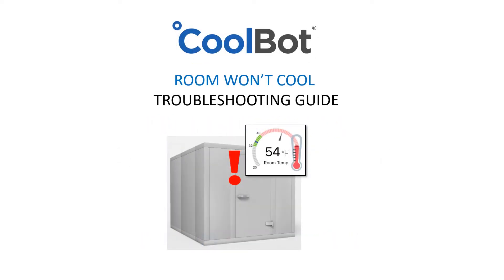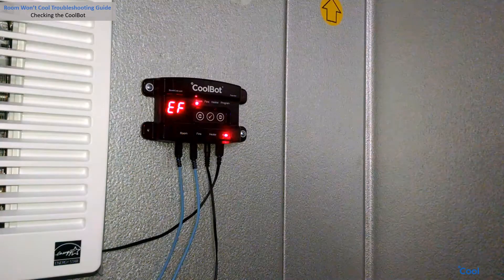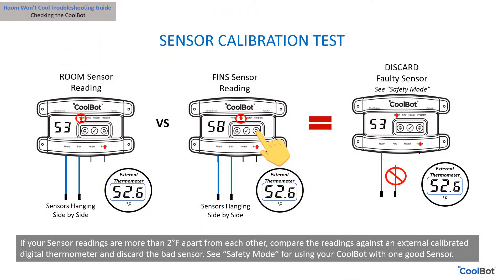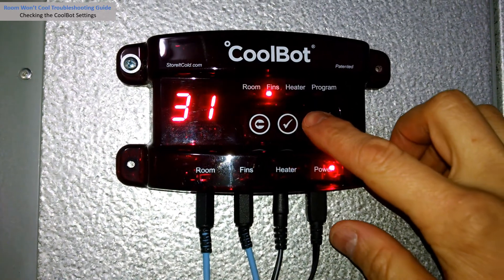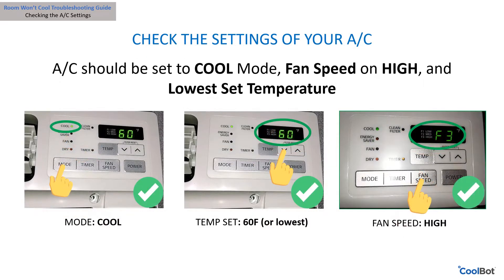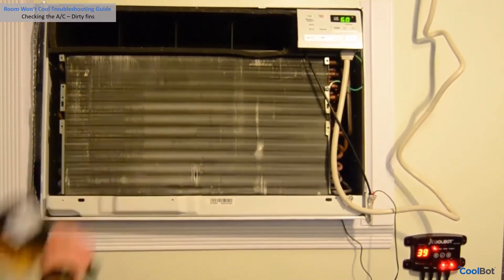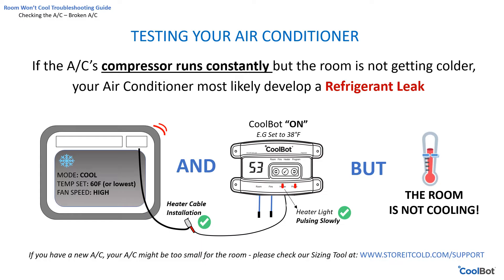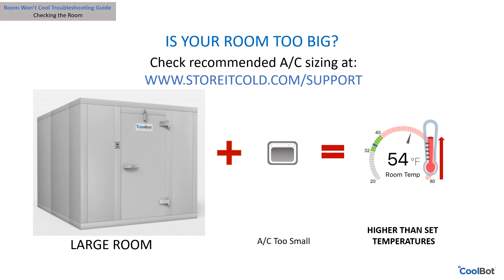ROOM WON'T COOL TROUBLESHOOTING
Troubleshooting Guide to resolve common symptoms on a room that is not cooling properly using an A/C unit and a °CoolBot Controller.